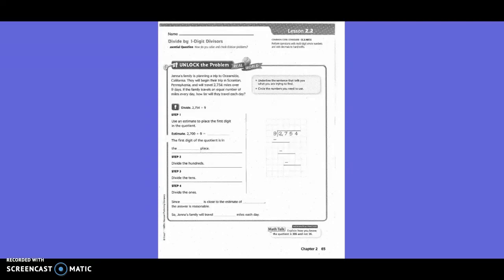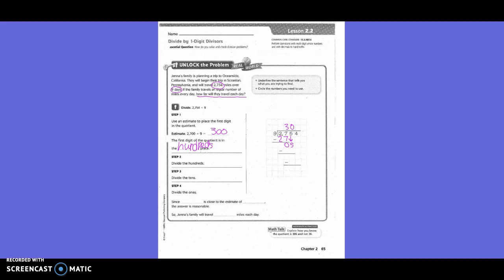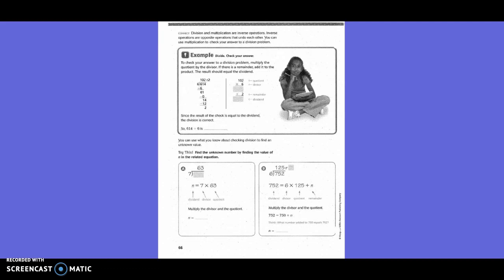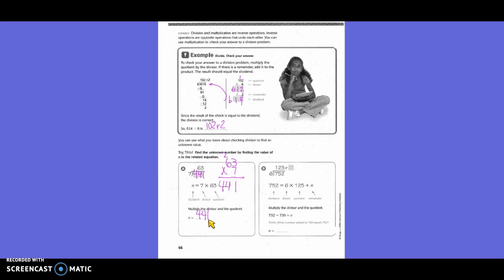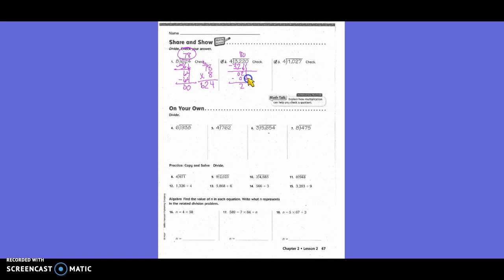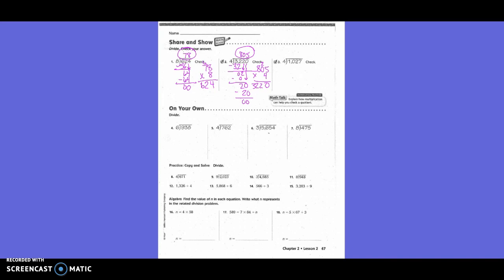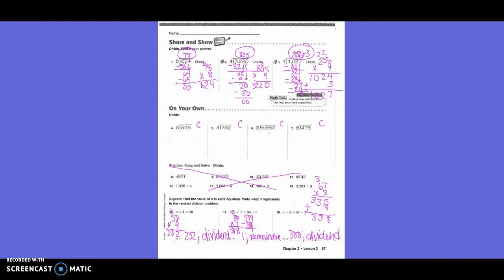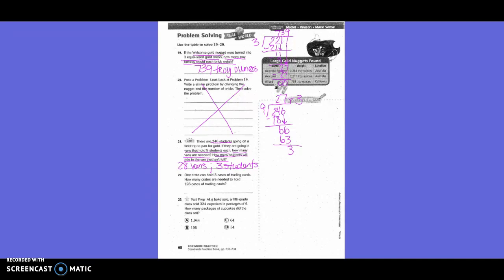Lesson 2.2: Divide by 1 Digit Divisors (5th)